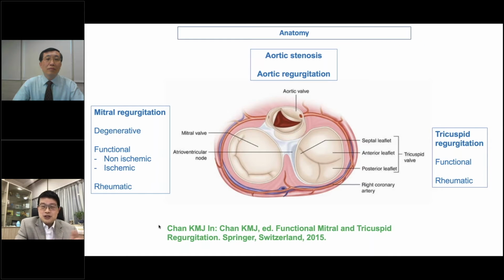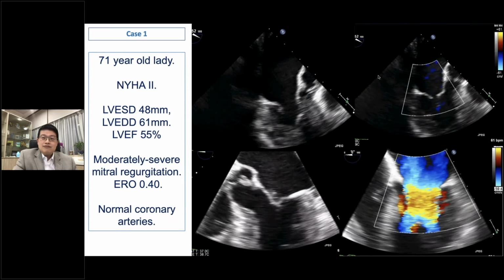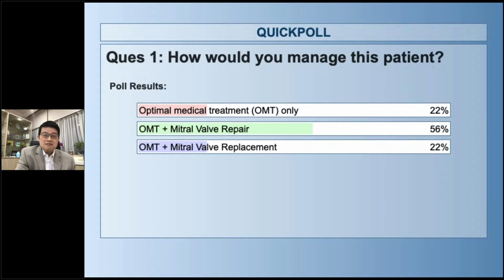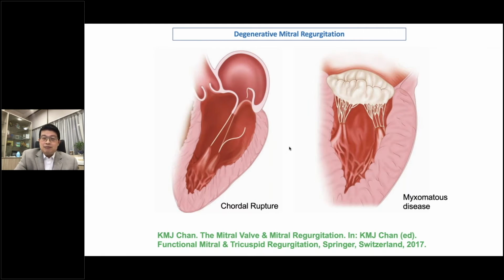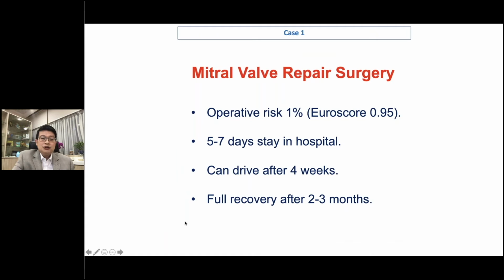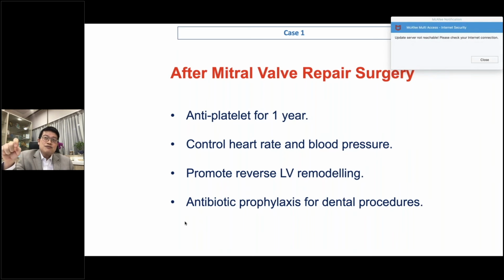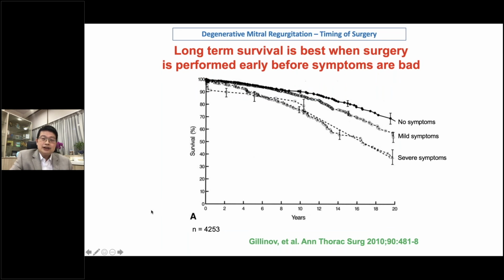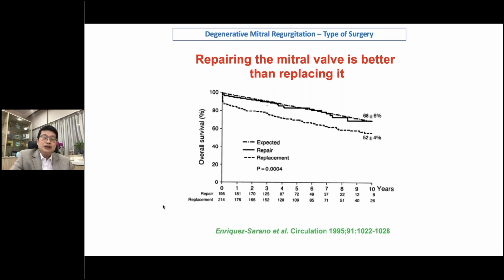The best treatment for Degenerative Mitral Regurgitation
This is a 11-minute excerpt for healthcare professionals on the best treatment for Degenerative Mitral Regurgitation (leaking mitral valve) from a webcast given recently by Dr John Chan Kok Meng, Consultant Cardiothoracic Surgeon at CVSKL Hospital in Kuala Lumpur, Malaysia. The webcast was organised by Novartis as part of its Heart Failure Conclave series...